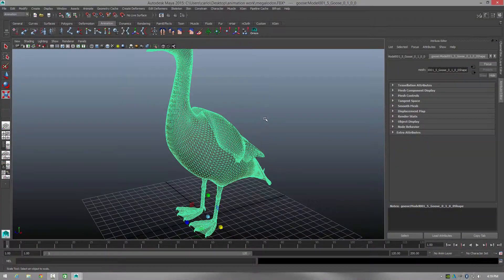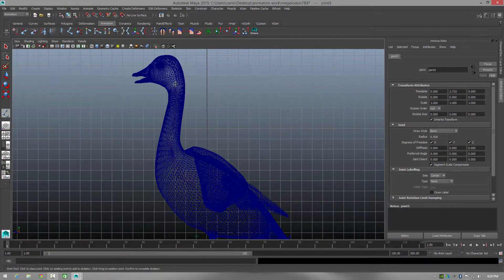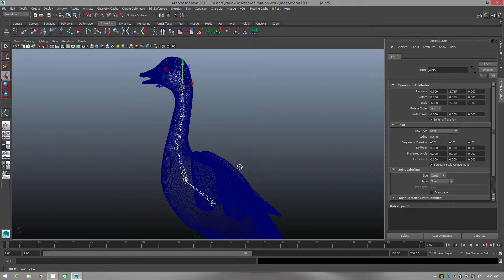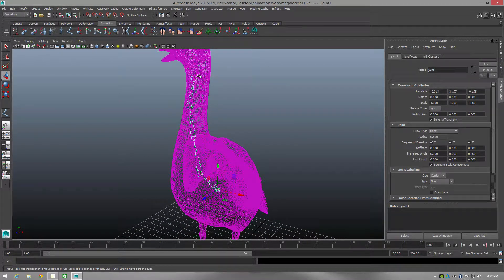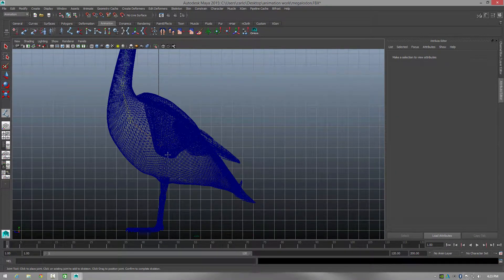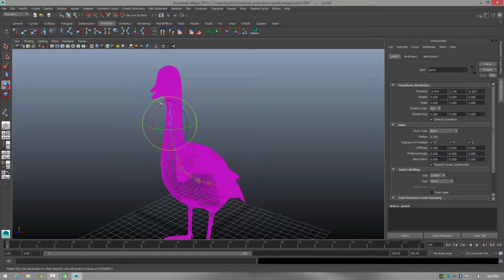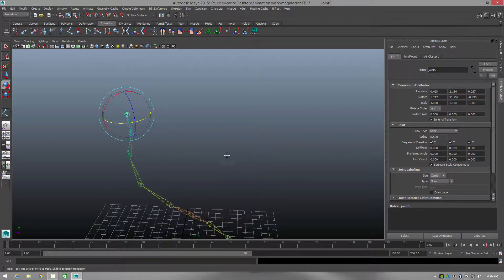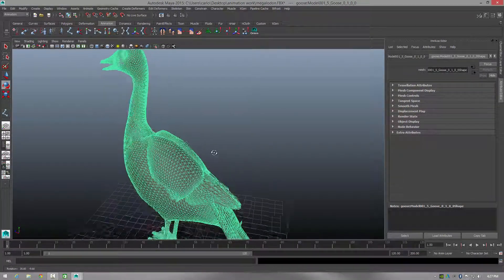Basic Model Rigging obj in Maya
Basic Model Rigging in Maya